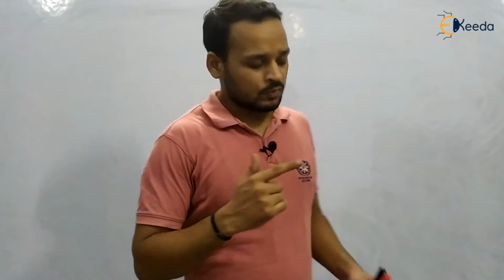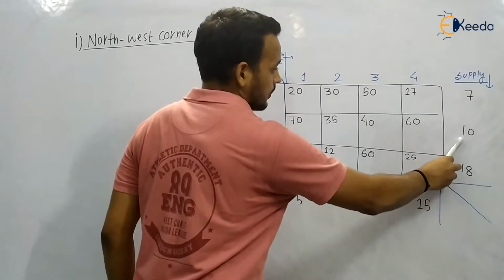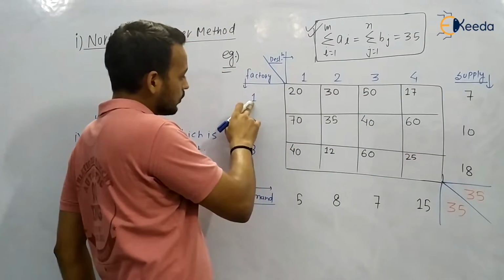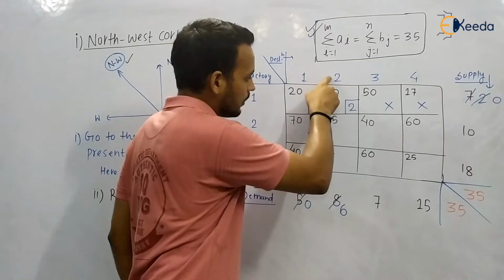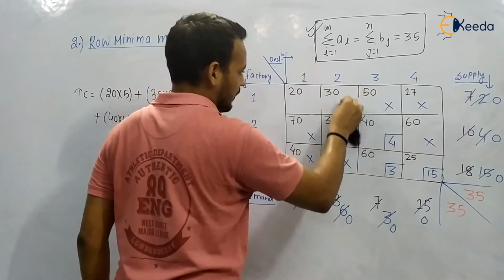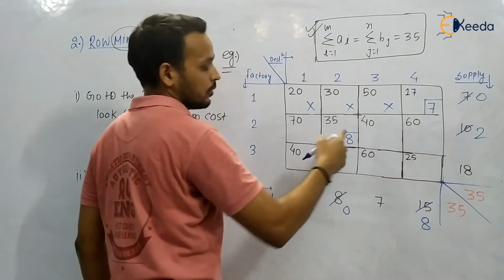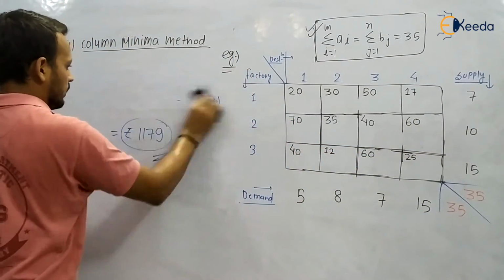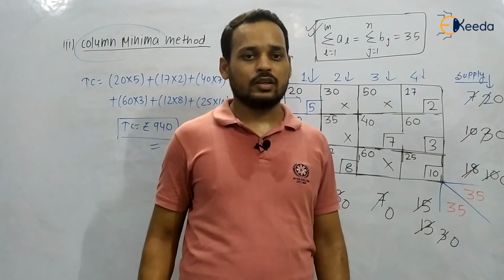North West Corner Method, Row Minima Method and Column Minima Method of Transportation |GATE IE & OR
In this video, we delve into three pivotal methods in transportation problems: the North West Corner Method, Row Minima Method, and Column Minima Method. These techniques play a crucial role in optimizing resource allocation in various industries. We break down each method step-by-step, providing clear examples for better comprehension. Whether you're a student preparing for GATE, or someone seeking insights into Industrial Engineering and Operations Research, this video is tailored for you. Join us to strengthen your understanding and proficiency in this fundamental aspect of logistics and operations management. Don't miss out - hit play now!

Happy Learning.